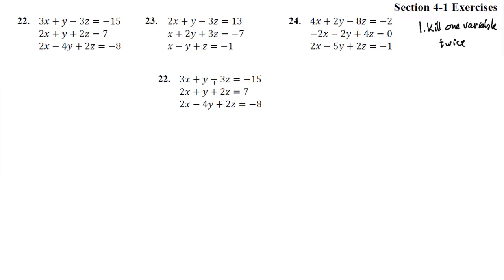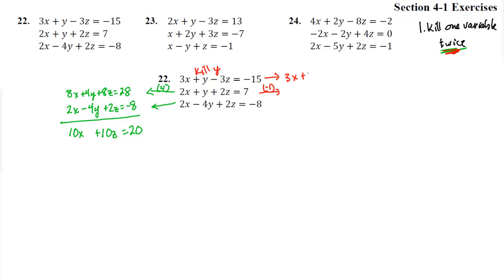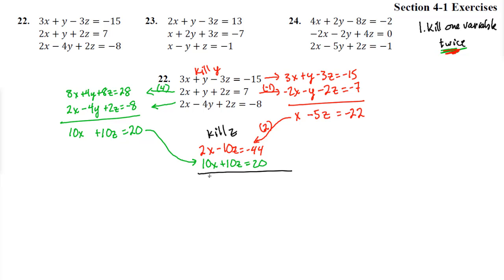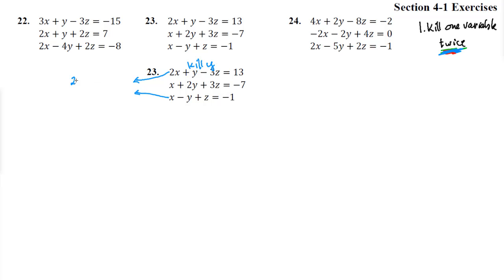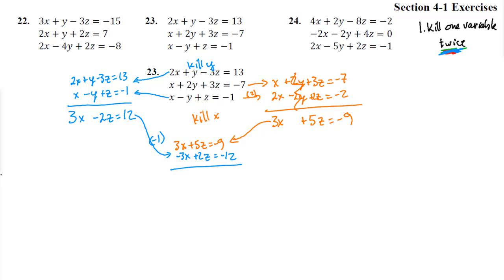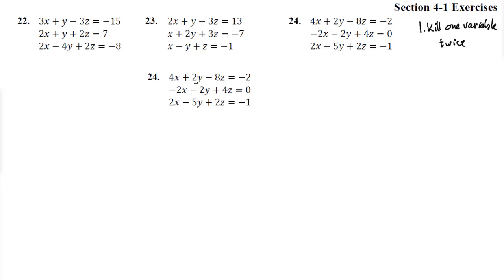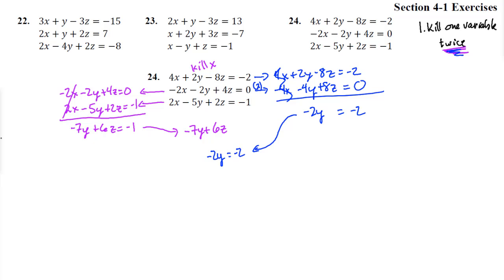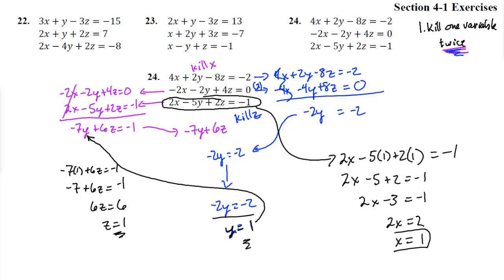101 4-1 Solutions 22-24